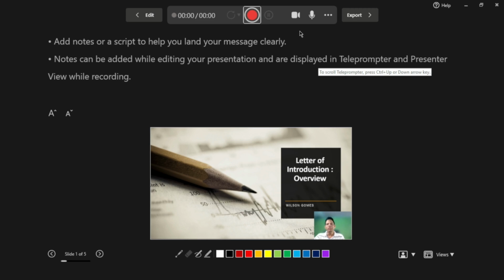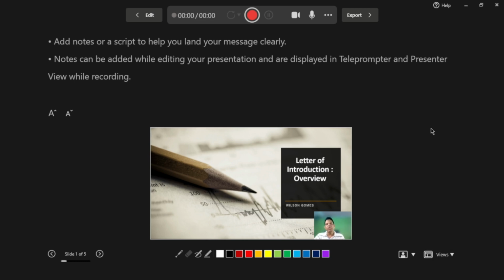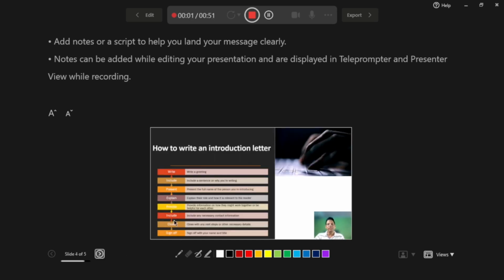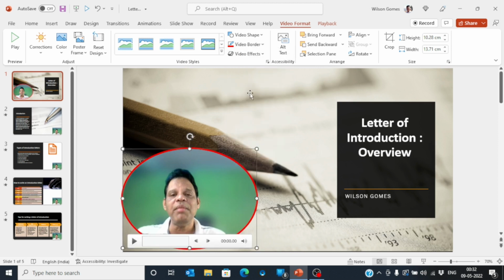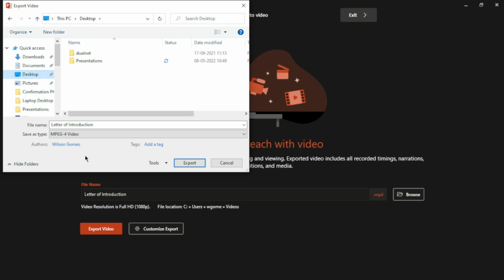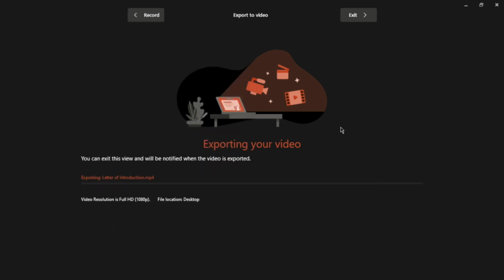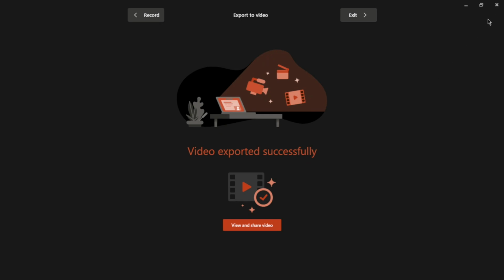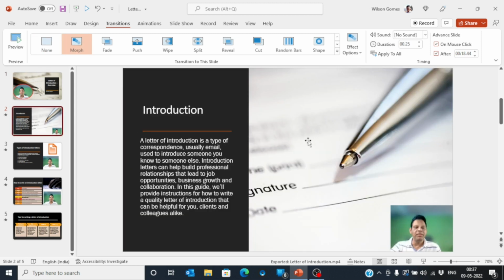How to Create Videos From Powerpoint Presentation with this Simple Trick